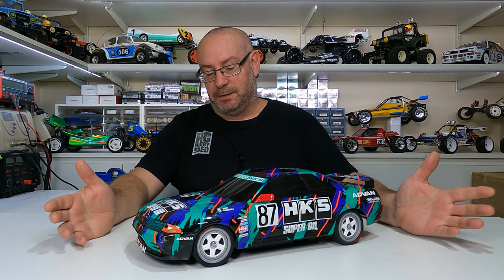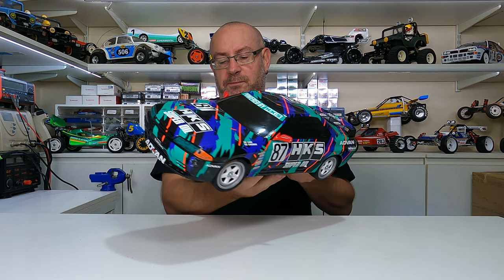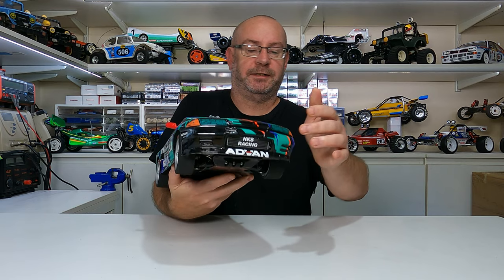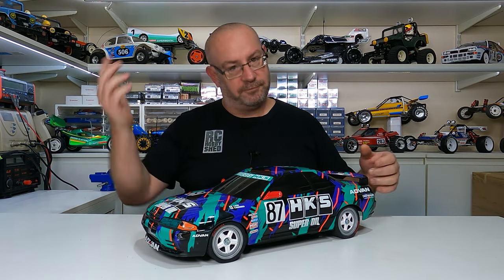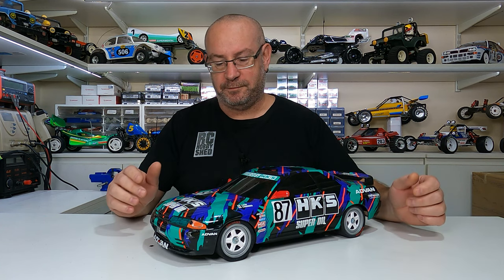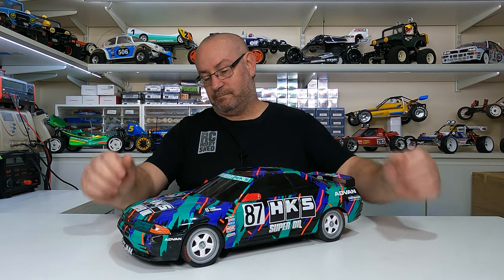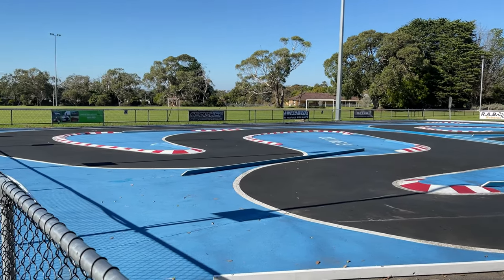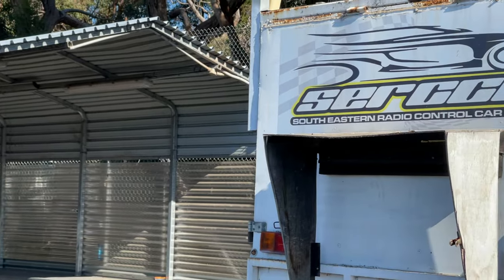Tamiya HKS Nissan Skyline GT-R Gr.A | Track Run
In this video I take the Tamiya HKS Nissan Skyline GT-R Gr.A to the track for a run. It's still in stock from, running the standard 540 motor, Tamiya TBLE-02S ESC and a 2s LiPo battery. The track I was running at belongs to SERCCC (South Eastern Radio Control Car Club) in Bittern Victoria here in Australia, just an awesome track.
Before you ask, no I didn't run a LiPo alarm like I should have. I just cut the run well short to ensure the battery wasn't discharged too much :) Enjoy!